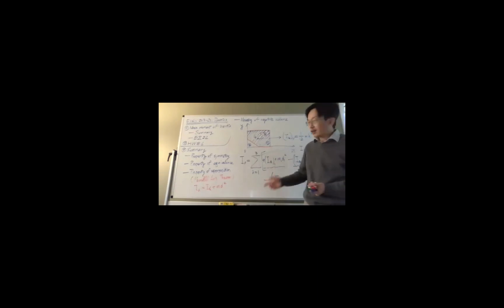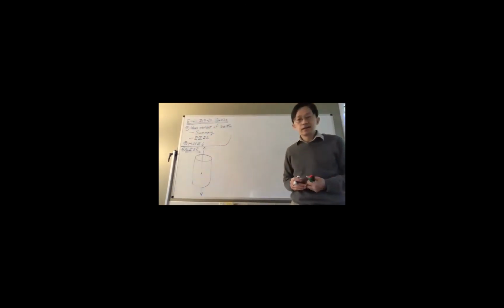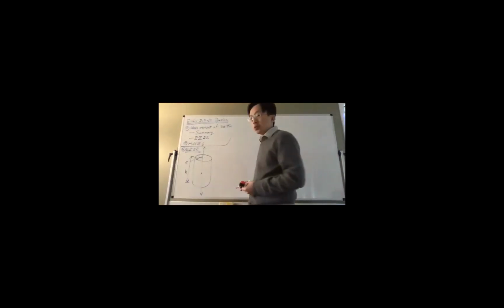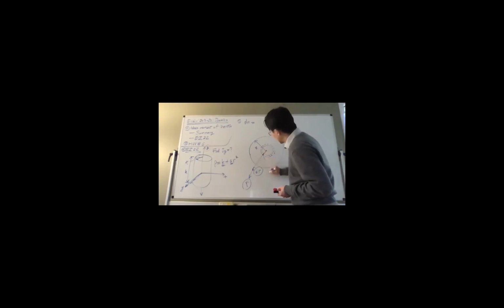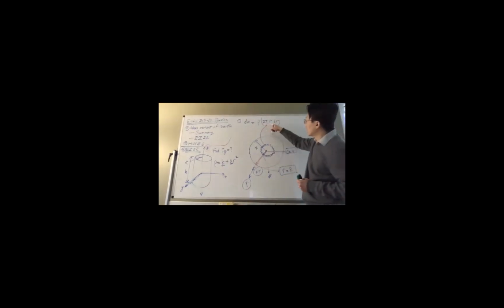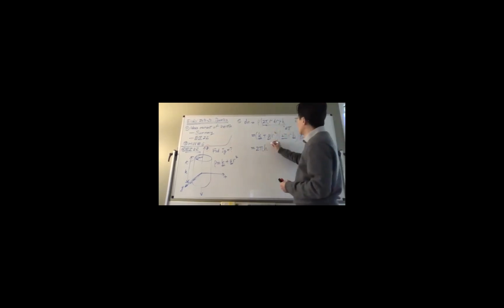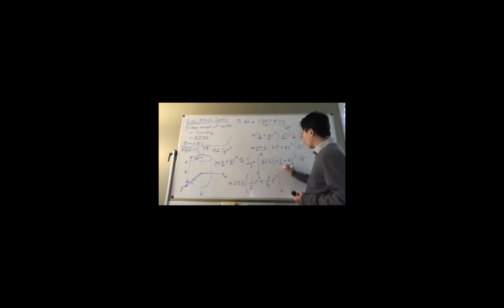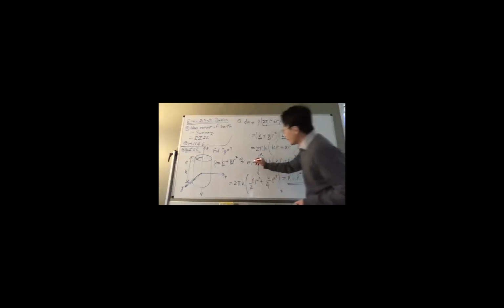ENGN2070 201 Dynamics 2020 0325 MassMomentOfInertia Part 4 (Last part)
This is the online lecture for ENGN 2070-201 Dynamics at UMass Lowell, given by Prof. Tzuyang Yu from the Department of Civil and Environmental Engineering. -- Part 4 (This is the last part for 03/25/20 recording.)